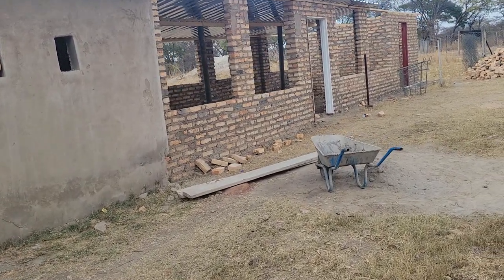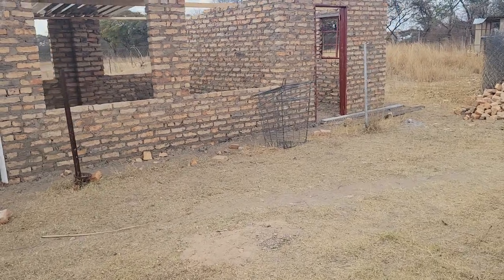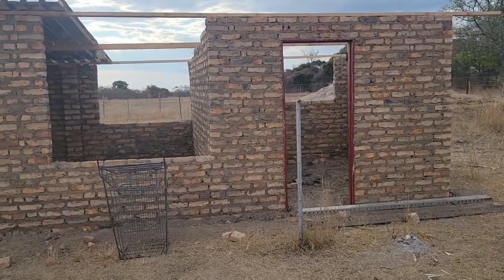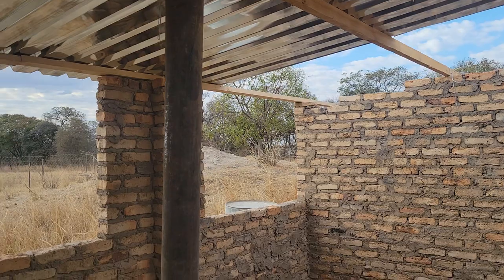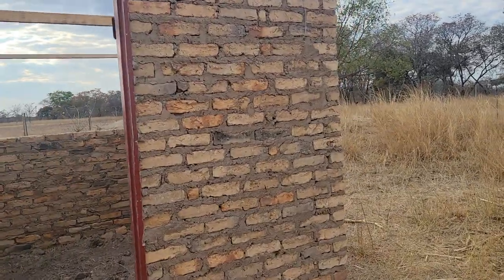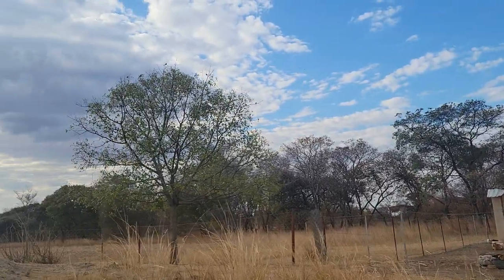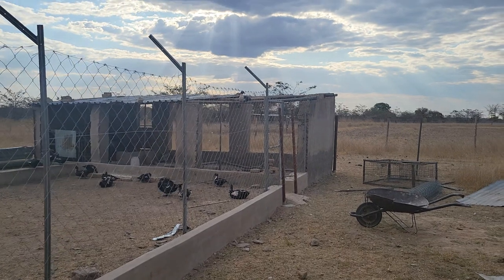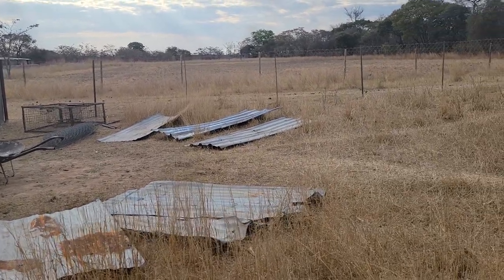Cost of constructing a 300 capacity Broiler Chicken House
HELLO FARAMERS, WELCOME TO ANOTHER VIDEO ' THE COST OF BUILDING A BROILER CHICKEN HOUSE IN ZIMBABWE;

We are building a 300 capacity broiler chicken housing we are also adding a brooder house to make sure we have space for rotation. this being a new project it has need funding to make it happen. so we are hoping that it returns value